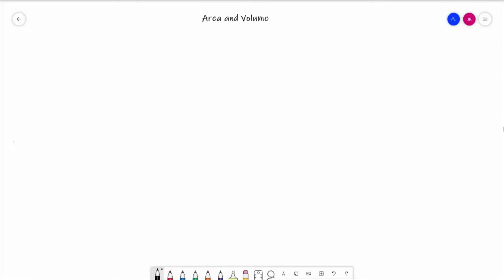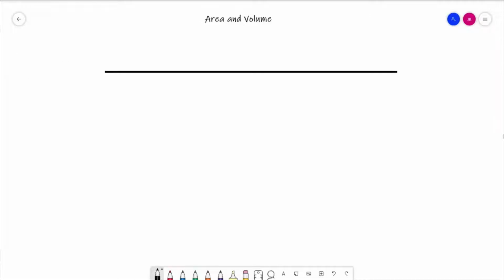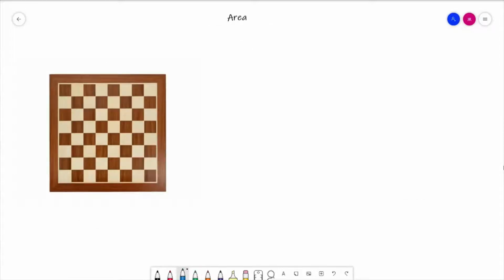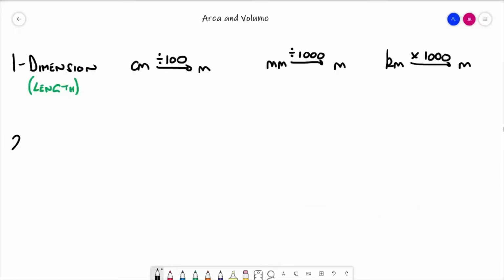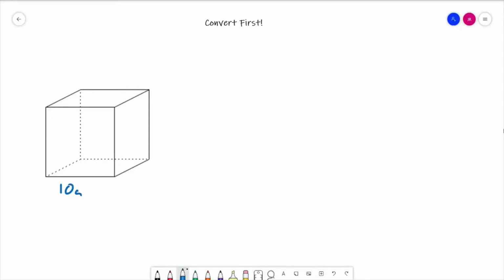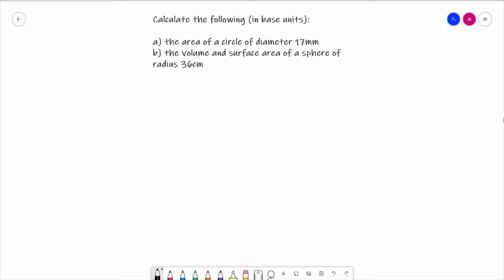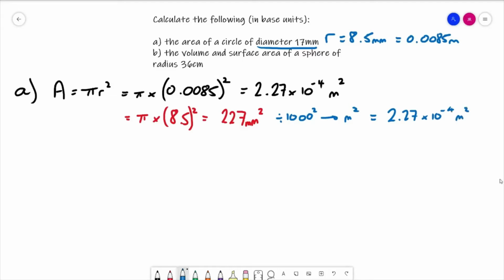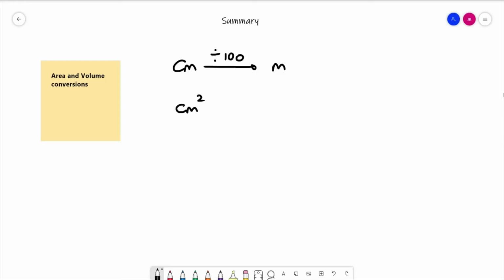Area and Volume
In this Maths Skills video we look at Area and Volume, specifically how to manipulate the length units which describe Area and Volume